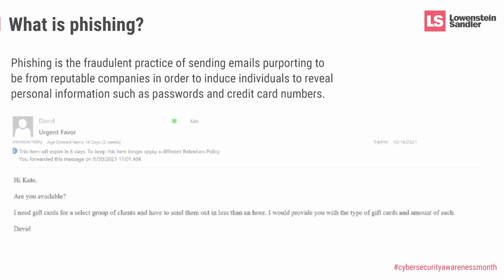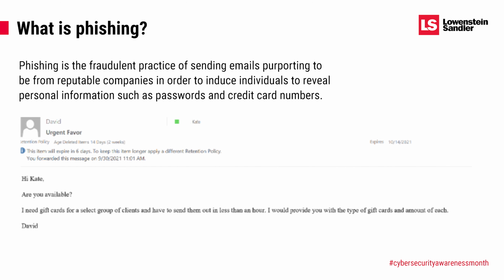Phishing: Cybersecurity’s Biggest Threat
Not every cybersecurity threat is ransomware. Phishing is cybersecurity’s biggest threat. It’s one of the most common ways hackers can “get into” your organization, and it can result in much more than identity theft. In the final installment of our Cybersecurity Awareness Series, discover what to watch out for in phishing scams in order to avoid disastrous results.

Lowenstein Sandler Cybersecurity Awareness Series

Kathleen A. McGee, partner in the firm’s Tech Group and White Collar Criminal Defense practice, and Ken Fishkin, manager of information security, share what you need to know to protect your organization’s information, how to prepare your company for the possibility of various data breaches, the most common points of entry for intruders, and other cybersecurity concerns that every organization should be aware of.